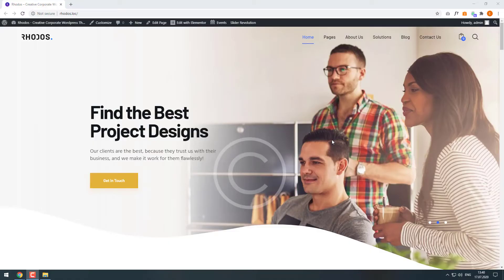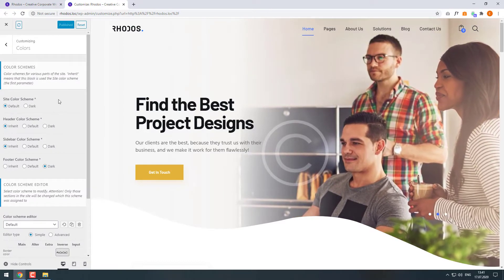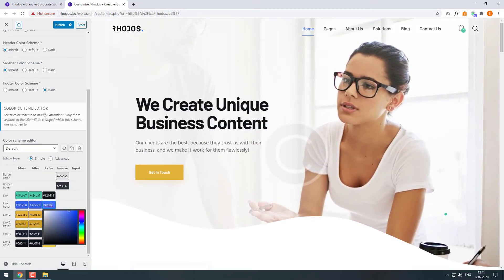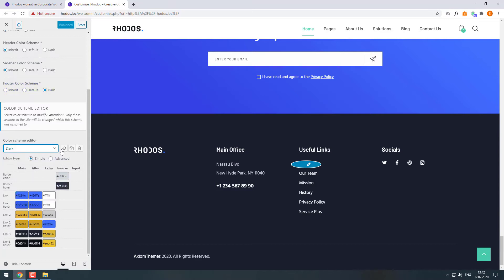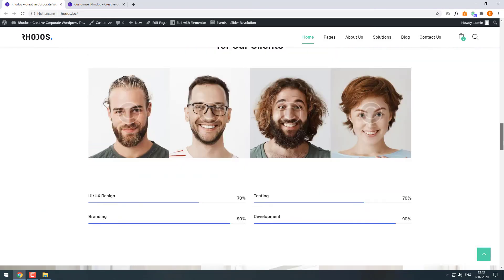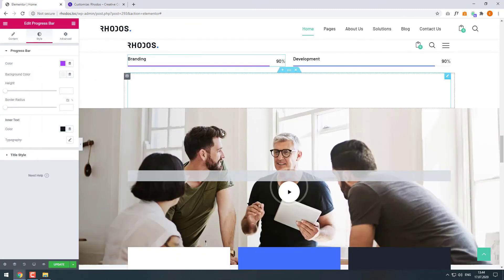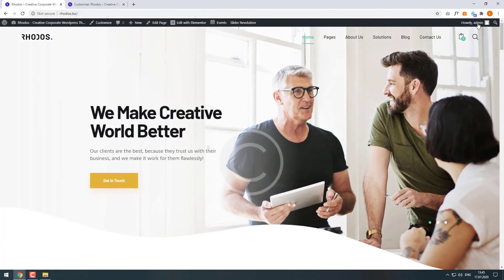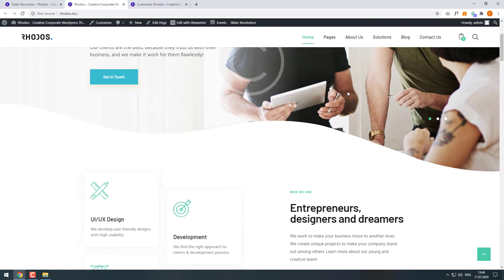Color Scheme Customization: Customizer, Elementor, Slider Revolution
In this video we will show you how you can customize your WordPress site color scheme with WordPress Customizer, Elementor and Slider Revolution.